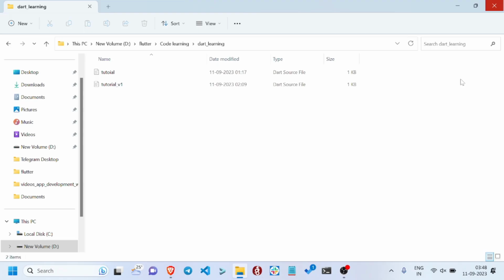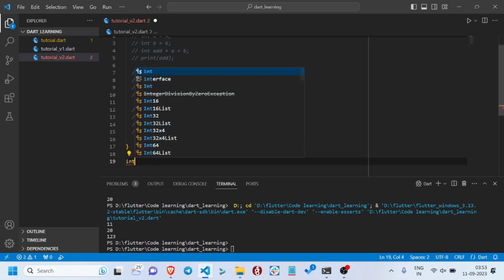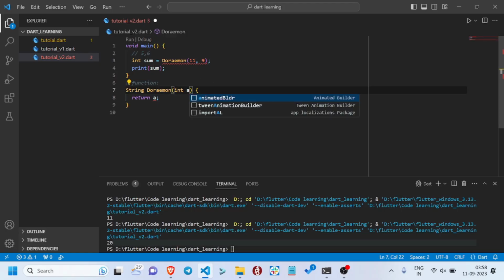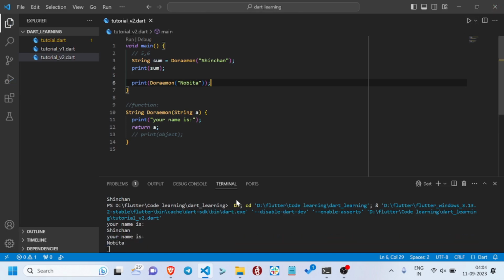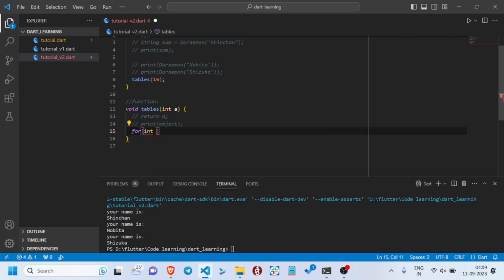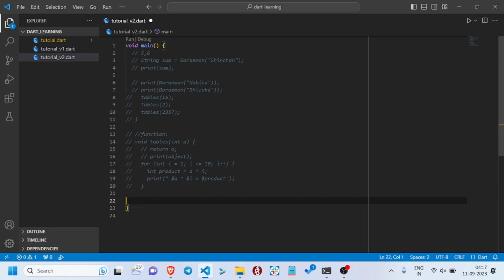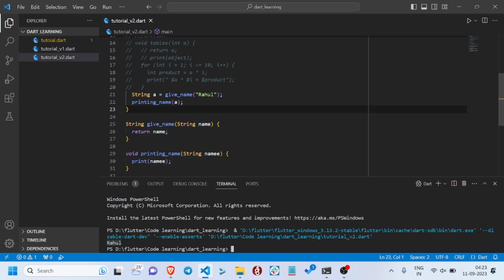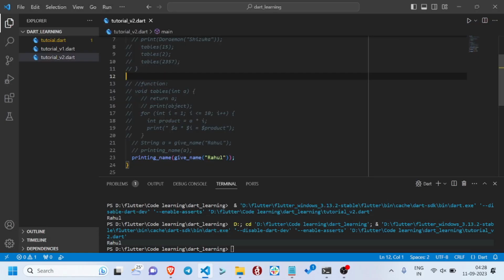08 - Dart Functions: Introduction, Creation & Use Cases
In this video, you’ll learn how to define and use functions in Dart — a key concept in writing clean, reusable, and modular code. We’ll cover the syntax for creating functions, how parameters and return values work, and practical use cases you'll apply in Flutter apps.

By the end of this video, you'll be comfortable writing your own functions and understanding how they improve your code structure and logic.

📌 Topics Covered:

    What are functions and why use them

    Syntax for defining functions in Dart

    Function parameters and return types

    Optional and named parameters

    Or use any IDE with Dart SDK installed

💬 Comment your sample functions or questions